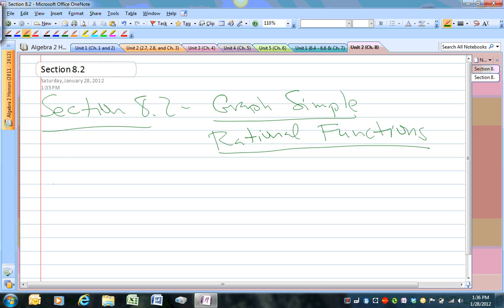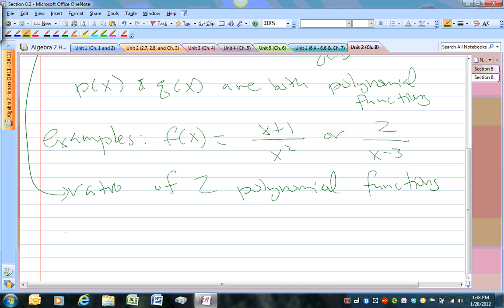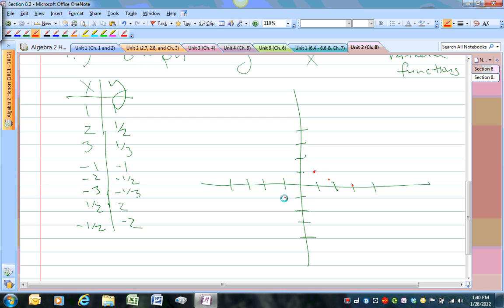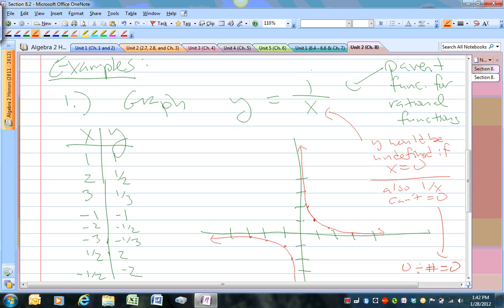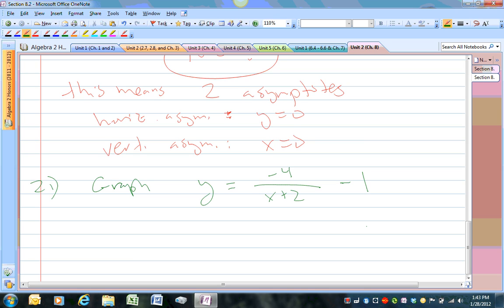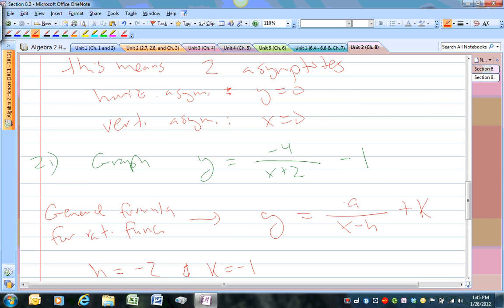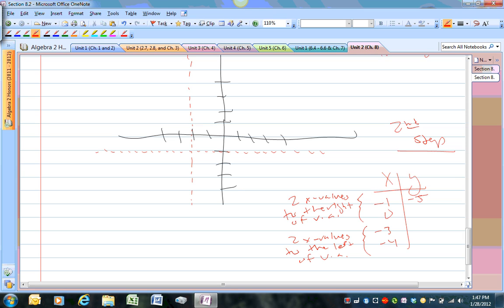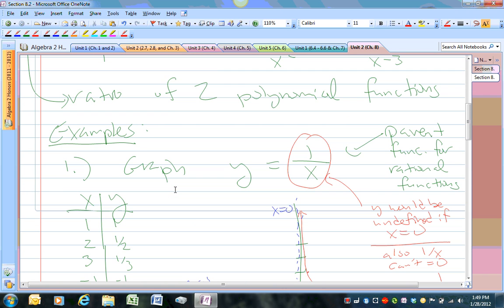Section 8 2